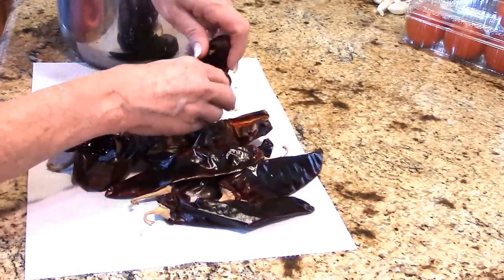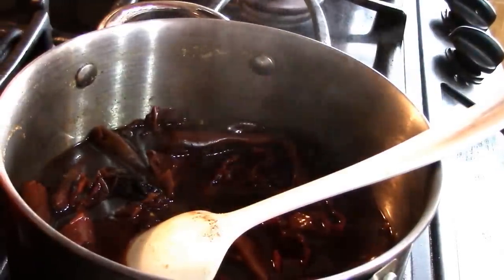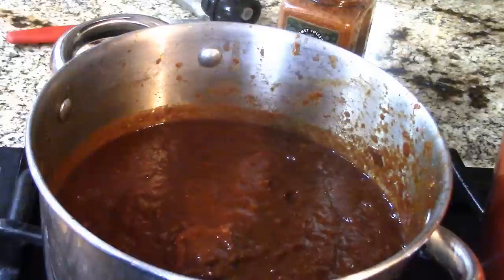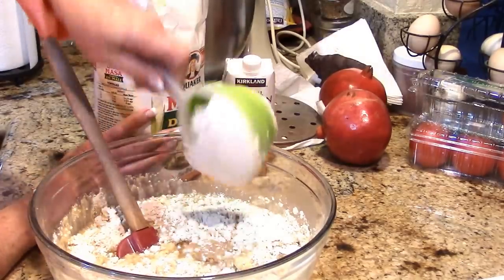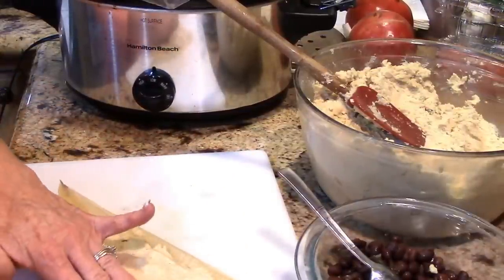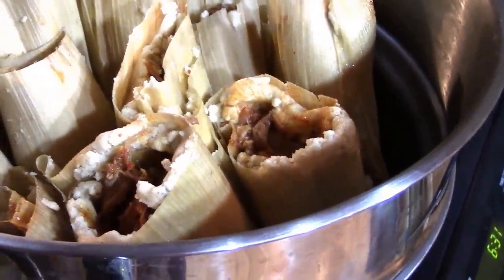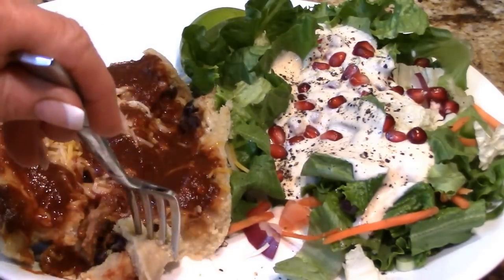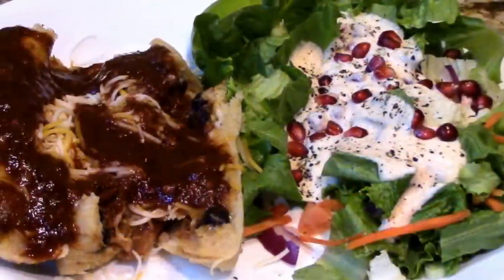~My Homemade Tamales With Linda's Pantry~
I hope you enjoy this video on how I make Homemade Tamales that everyone will love. And then Please go to my Wildtree website and look around. Look into the idea of making a lot of extra money. This is a great way to cook with no cost for power.If you would like to purchase an All American Sun Oven get in touch with me to get the best deal I can give you.

Linda's Pantry
9732 State Route 445 #176